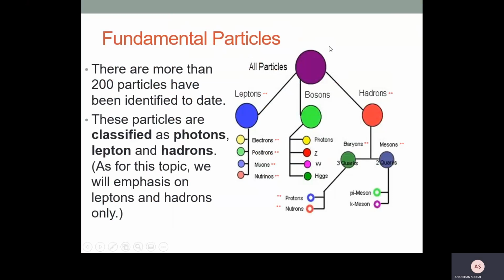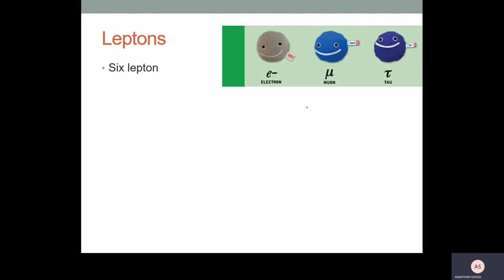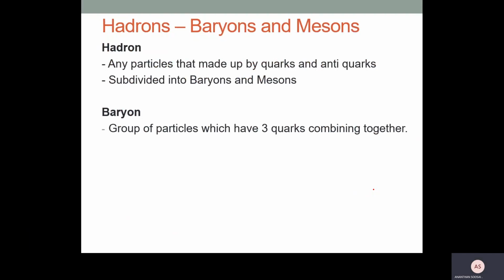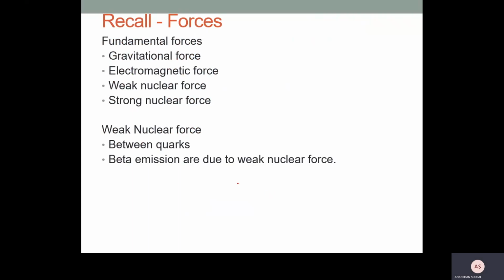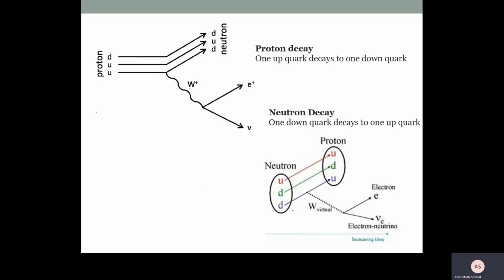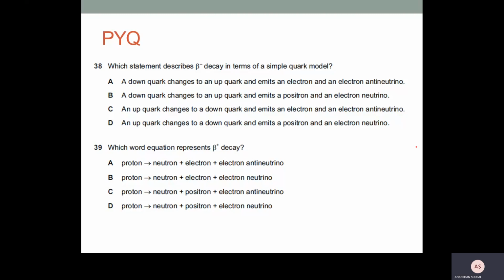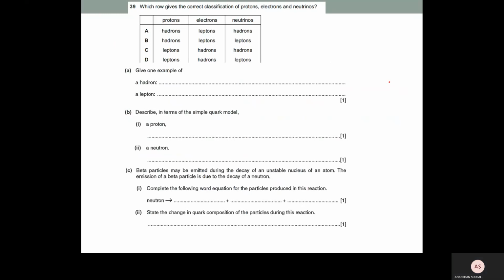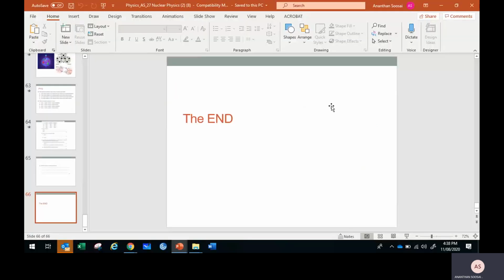11/8 AS TOPIC 13 ( NUCLEAR PHYSICS PART 4: PARTICLE PHYSICS)